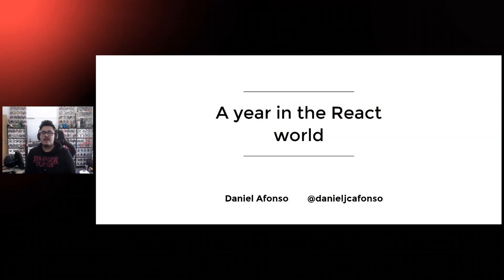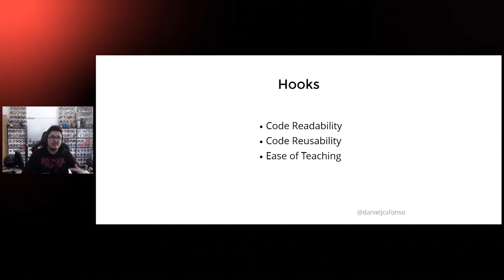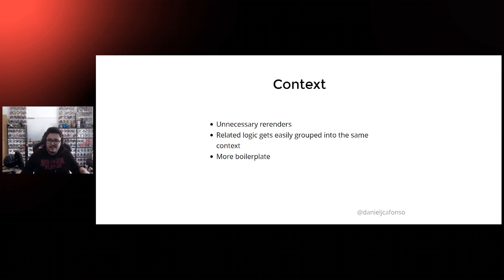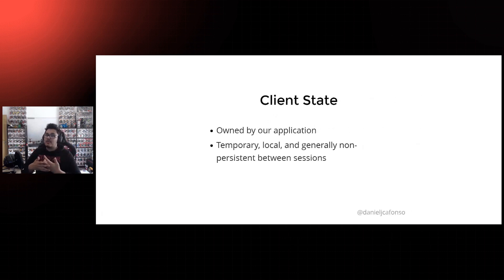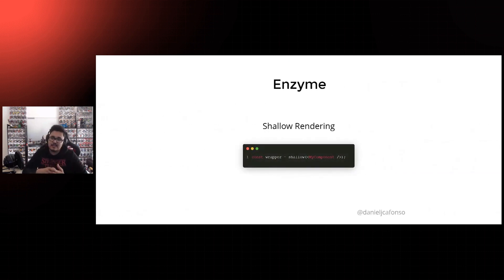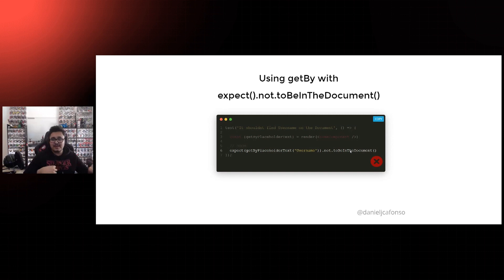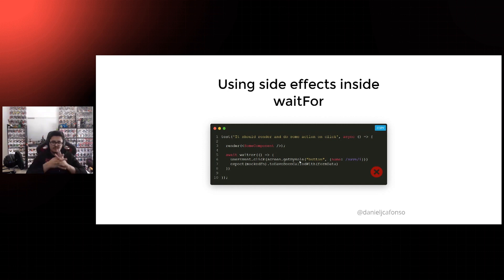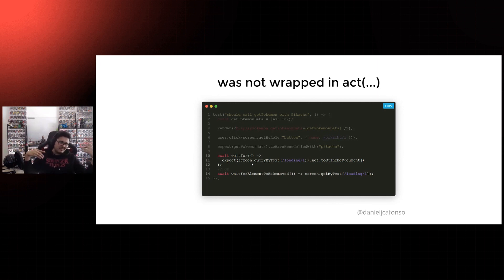Daniel Afonso - A year in the React World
JSWORLD Conference 2022 in-person taking place from 1-3 June 2022 at the Amazing Theater Amsterdam.

Join Core Team Contributors, Creators and Authors Live on Stage. Limited €100 discount now available until 5. JSWORLD Conference Online - 9-11 February, 2022

Bootstrapping a project can be overwhelming, and, in the React world, you have to worry about a million things.
Some popular questions that can cross your mind might be:
"What state management solution should I use?"
"What library should I use for testing?"
"Should I start with hooks?"
There are more than a thousand approaches, and everyone has their own opinion about it. This talk follows the process of bootstrapping and growing a React application for over a year, covering all the ""did work"" and ""didn't work"" scenarios from some of the popular subjects in the React world.

JSWORLD Conferences
Like to be kept up to date about all JSWORLD Conference Videos?